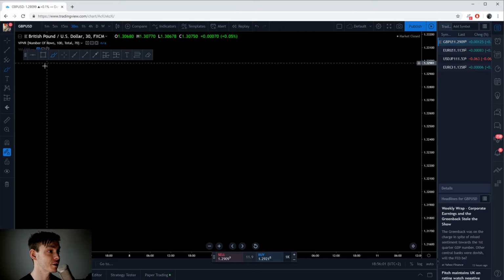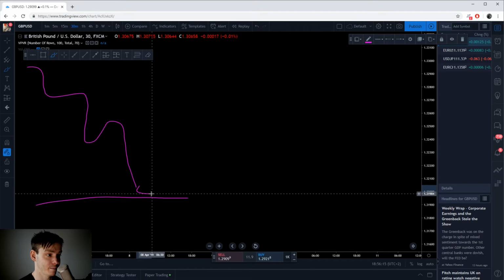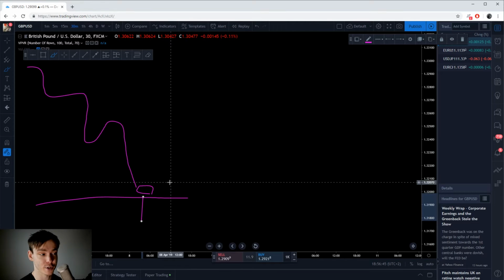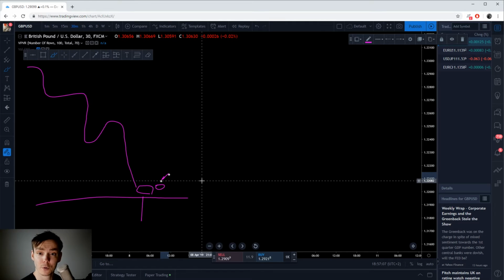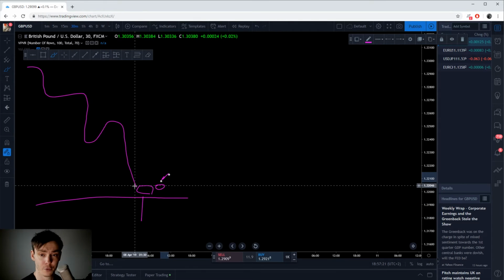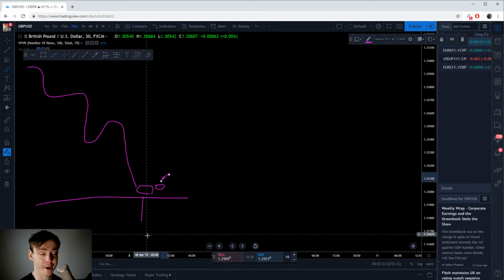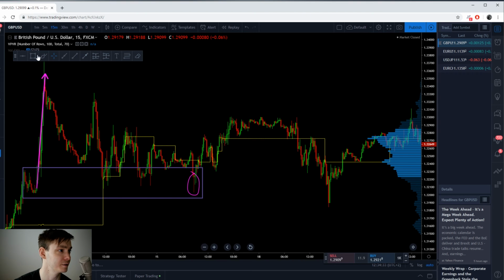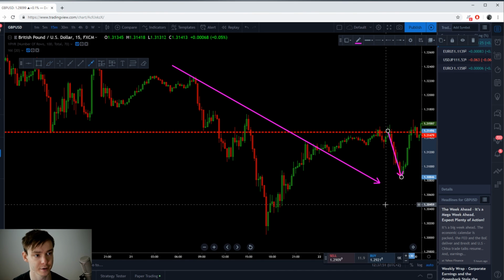Candlestick patterns for beginners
Learn how we use single candlestick patterns in our profitable trading systems. Very fast a effective lesson to become good at trading hammer, shooting star and pin bar.